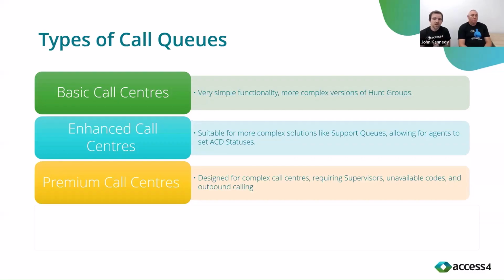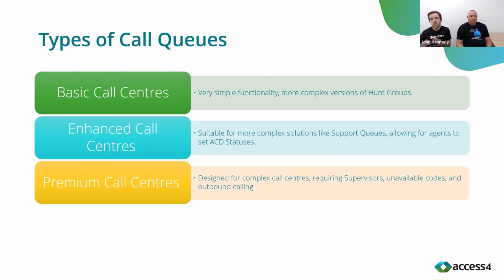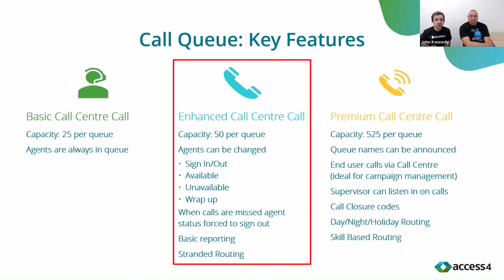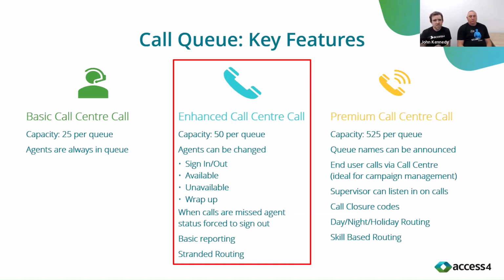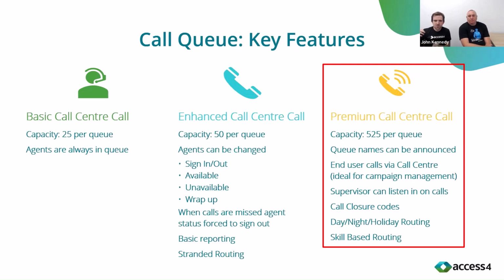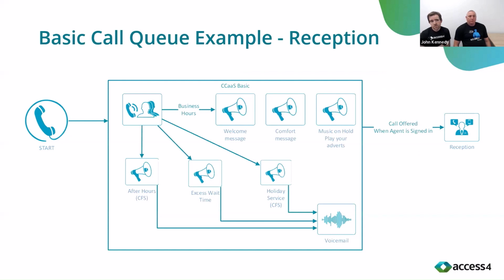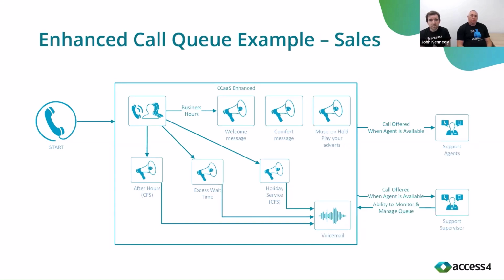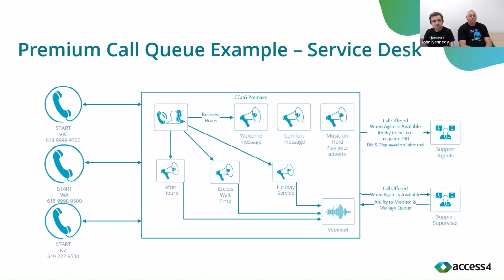Different Types of Call Queues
This video will outline the difference types of Call Queues available through our Broadworks products.